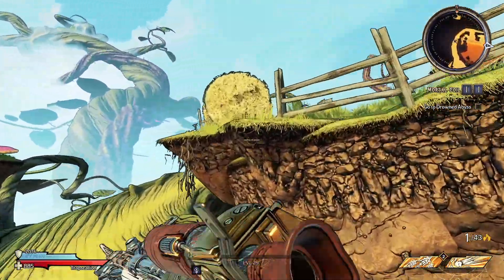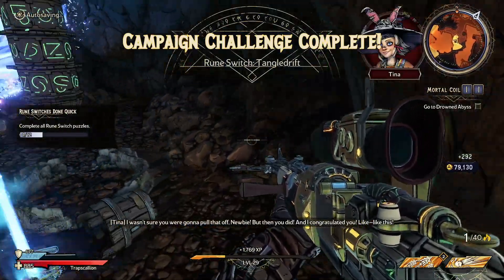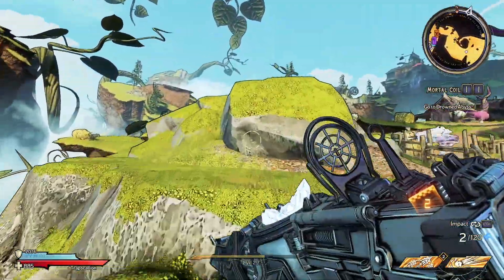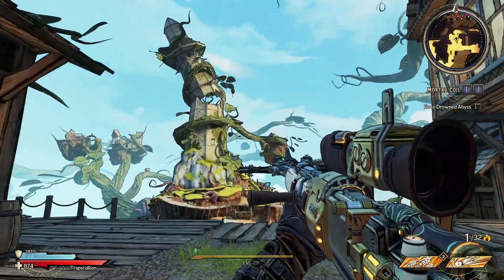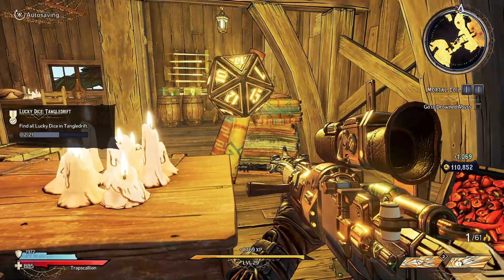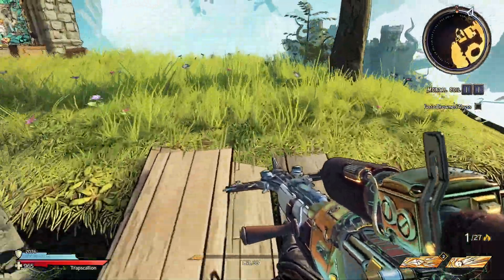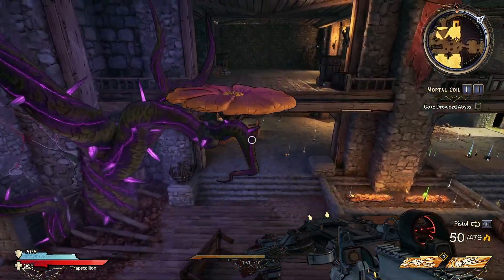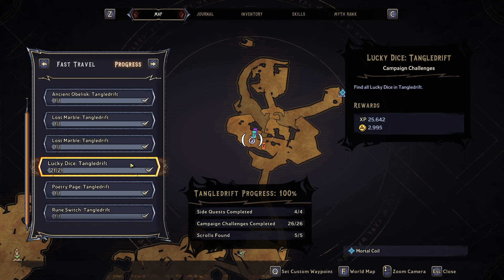Tangledrift - All Collectible Locations | Tiny Tina's Wonderlands Guide / Walkthrough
Embark on an epic adventure full of whimsy, wonder, and high-powered weaponry in Tiny Tina's Wonderlands! Roll your own multiclass hero then shoot, loot, slash, and cast on a quest to stop the Dragon Lord. It is a spin-off in the Borderlands series and a successor to Borderlands 2: Tiny Tina's Assault on Dragon Keep.

End card Music: Peacock by 7 Minutes Dead